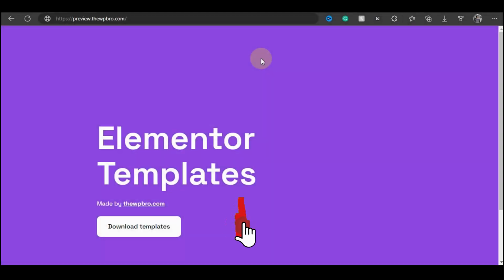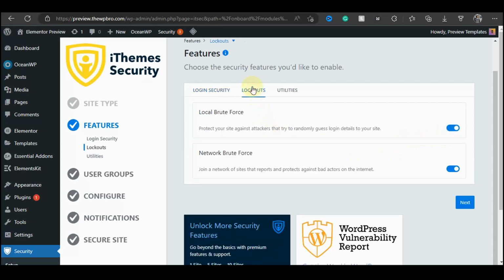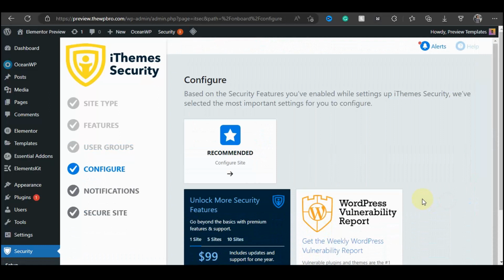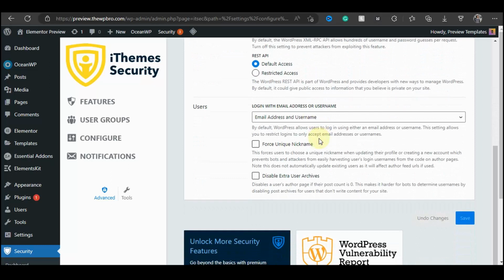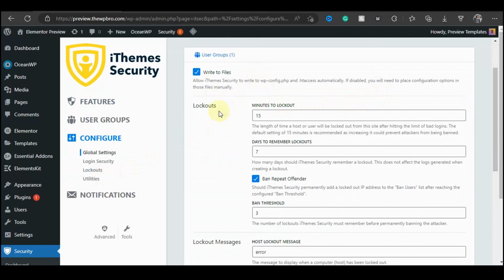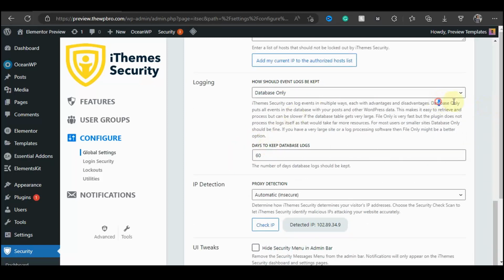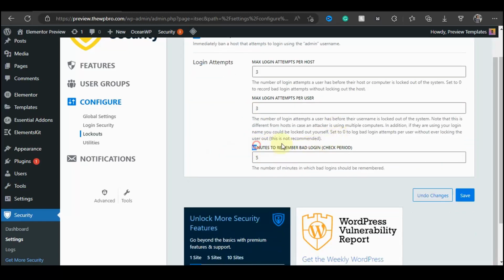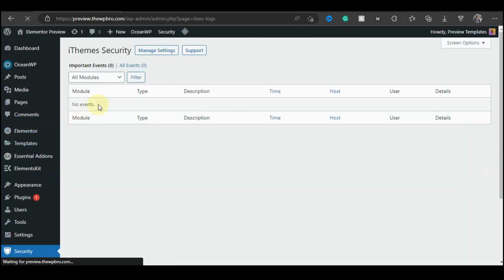How to SECURE your WORDPRESS WEBSITE from hackers with iThemes security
In this tutorial, you will learn how to secure your WordPress website using the free iThemes security WordPress plugin